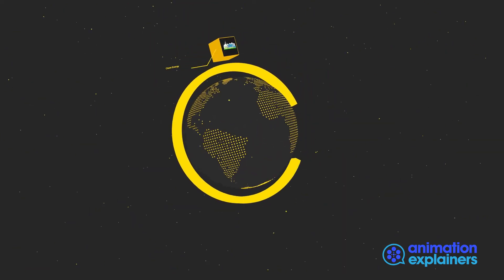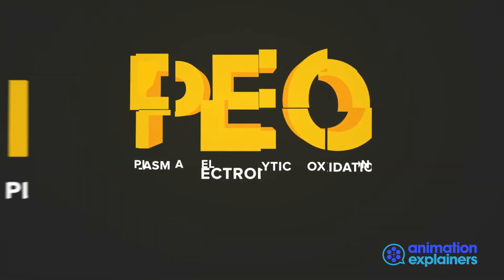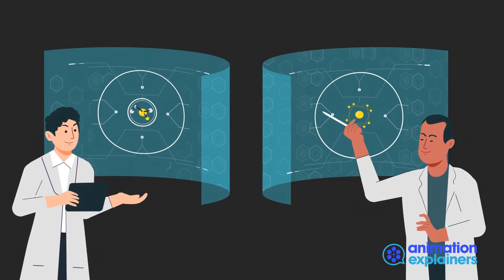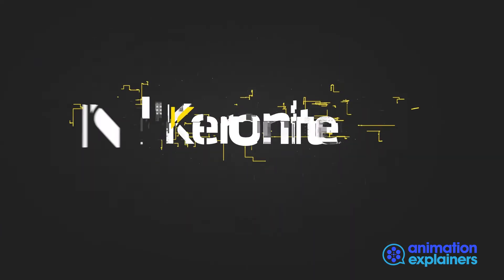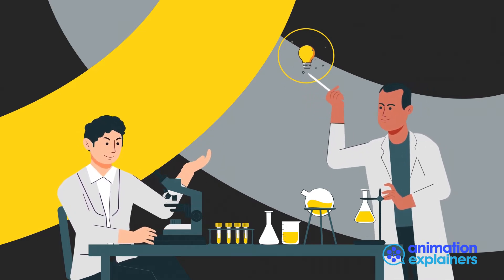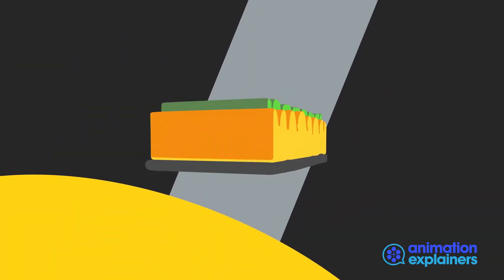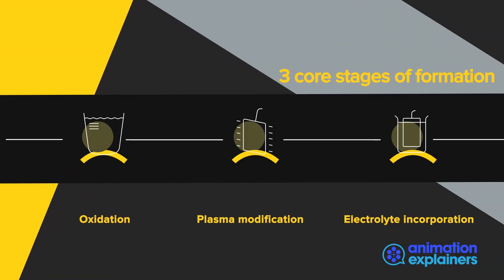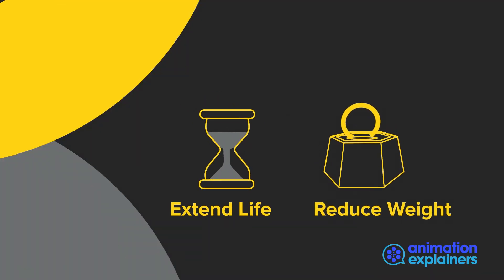Keronite | Explainer Video by Animation Explainers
Here is a video we worked on with Keronite in the Mechanical Or Industrial Engineering industry. To see more examples of great explainer videos see AnimationExplainers.com.